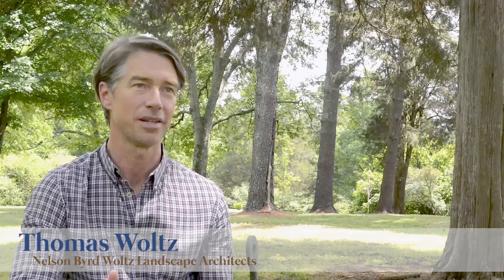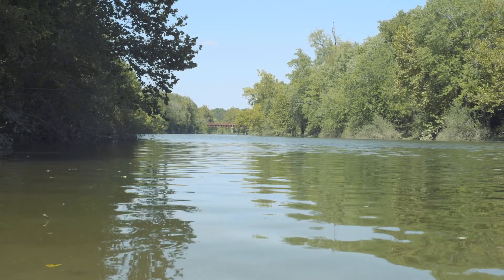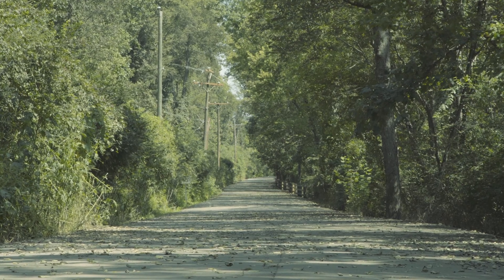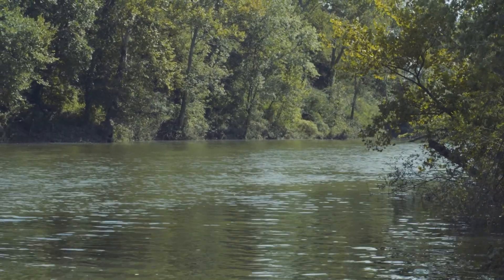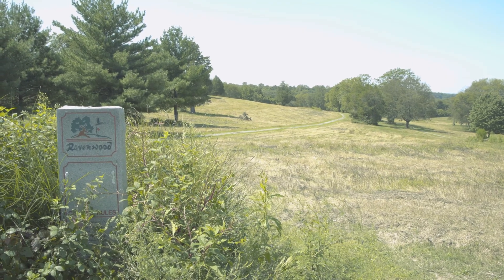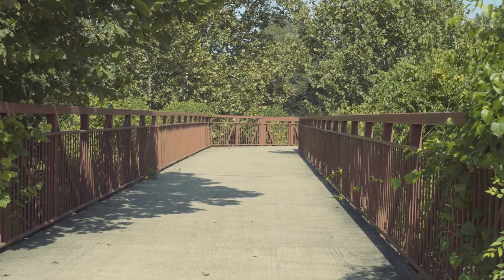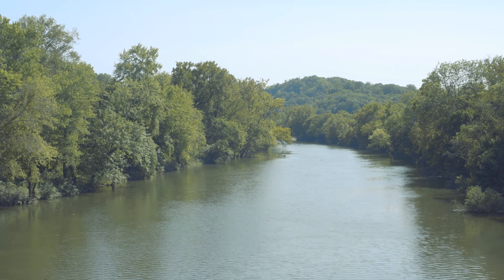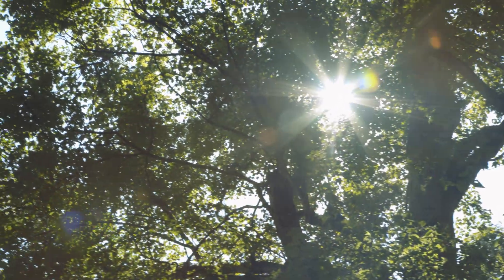Ravenwood Park Master Planning